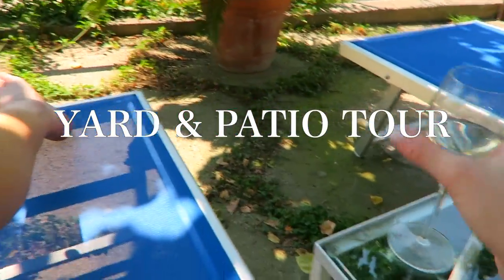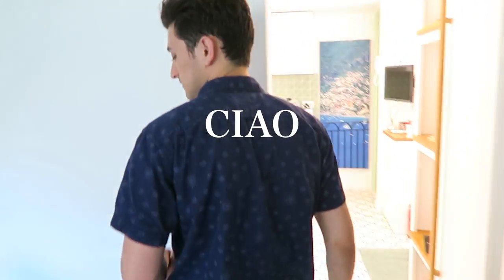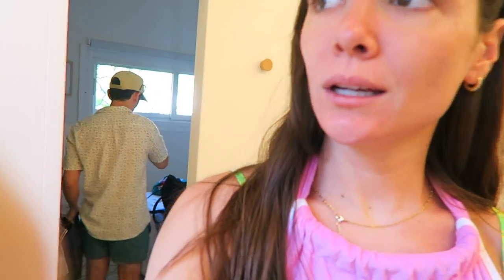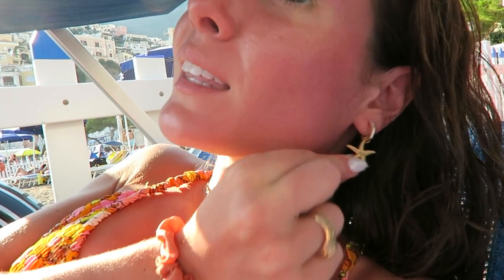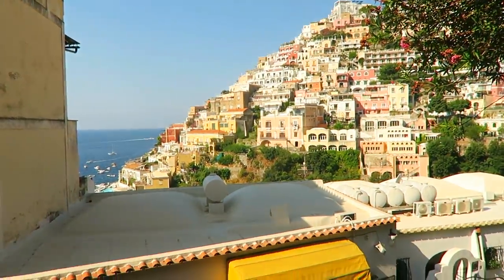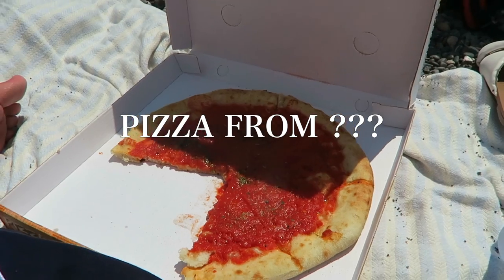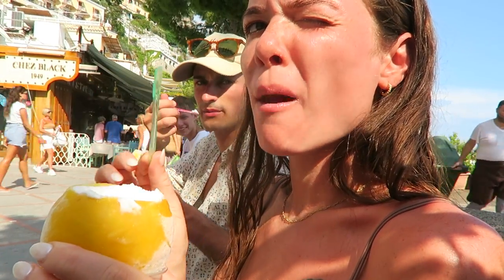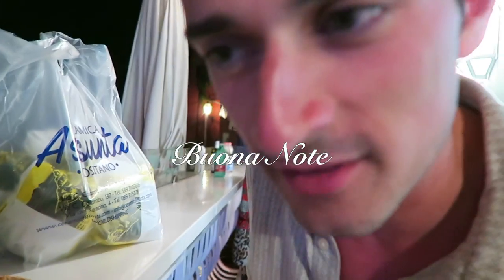A WEEK IN THE AMALFI COAST - everything we did in Positano! (vlog)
LINKS:
-Our airbnb: @ZJsb